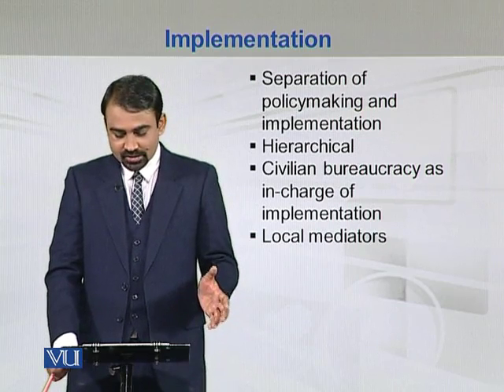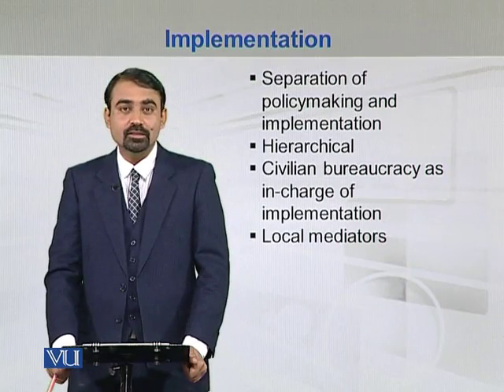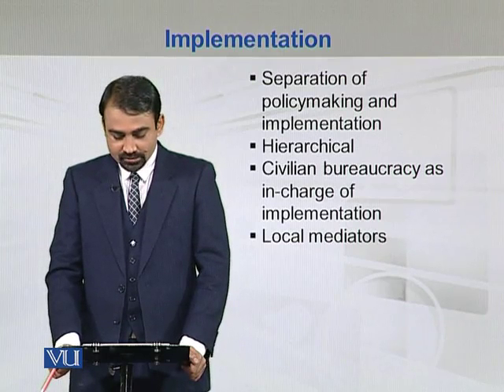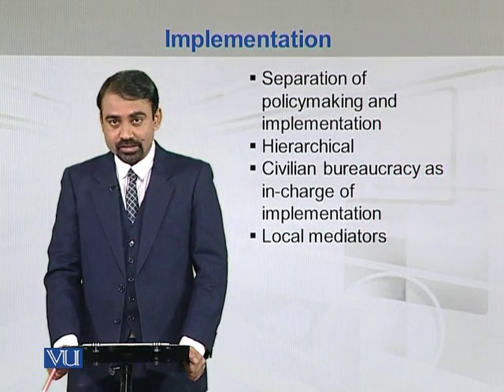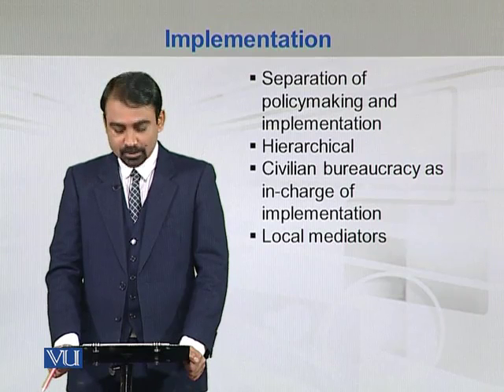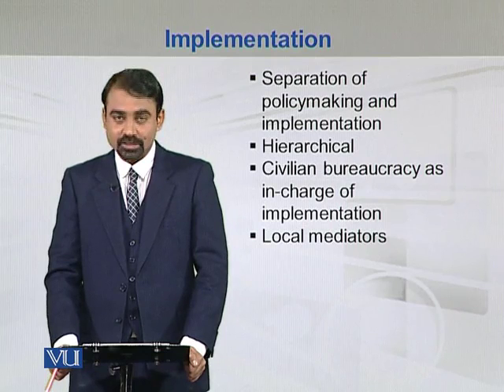MGT522_Topic027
MGT522 - Introduction to Public Policy
Topic: 27